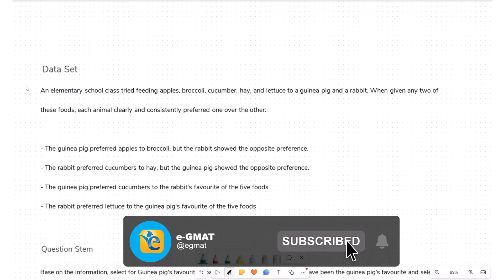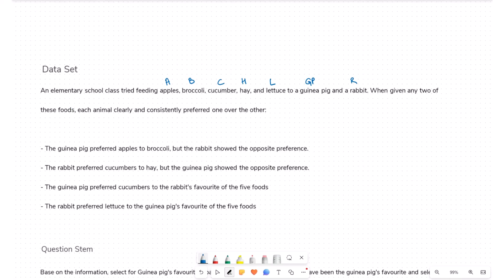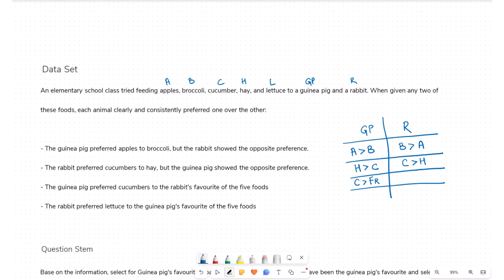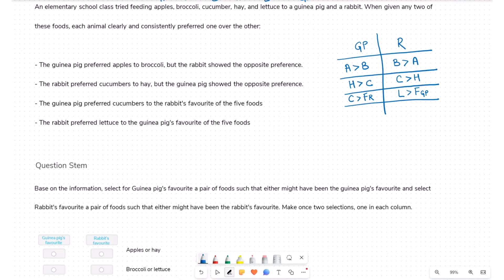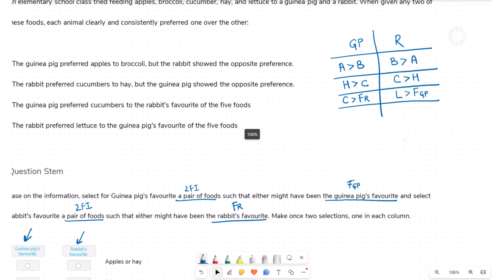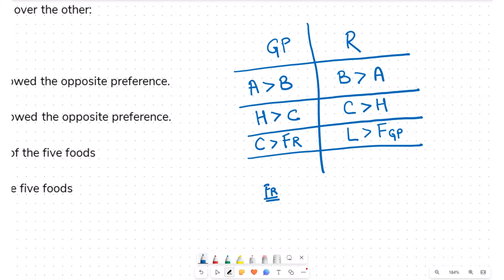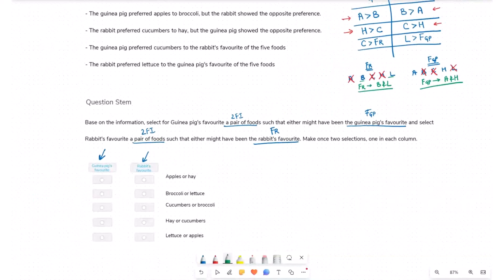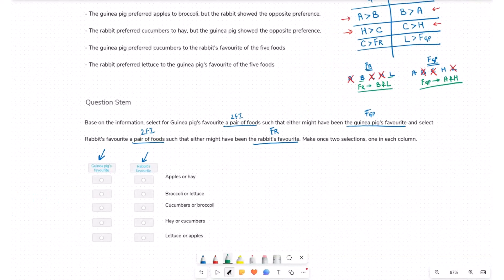GMAT | TPAV | Hard | GFE Mock | An elementary school class tried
📖 *Question Text*
An elementary school class tried feeding apples, broccoli, cucumber, hay, and lettuce to a guinea pig and a rabbit. When given any two of these foods, each animal clearly and consistently preferred one over the other:

- The guinea pig preferred apples to broccoli, but the rabbit showed the opposite preference.
- The rabbit preferred cucumbers to hay, but the guinea pig showed the opposite preference.
- The guinea pig preferred cucumbers to the rabbit's favourite of the five foods
- The rabbit preferred lettuce to the guinea pig's favourite of the five foods

Based on the information, select for Guinea pig's favourite a pair of foods such that either might have been the guinea pig's favourite and select Rabbit's favourite a pair of foods such that either might have been the rabbit's favourite. Make once two selections, one in each column.

• Apples or hay
• Broccoli or lettuce
• Cucumbers or broccoli
• Hay or cucumbers
• Lettuce or apples

🏷️ *Type of Question* Two-Part Analysis - Verbal

🖊️ *Solution Description:*
In this video, we have explained how to solve this difficult Official Mocks question of Two-Part Analysis - Verbal, using our “owning the dataset” approach in which we follow the following steps.
1.  Thoroughly understand the dataset by actively translating, drawing inferences, and visualizing information.
2.  Determine the approach to solve the question asked.
3.  Execute the approach.

📌 *Chapters*
0:00 - Owning the dataset
01:51 - Question Stem - Strategize
2:52 - Find the two values